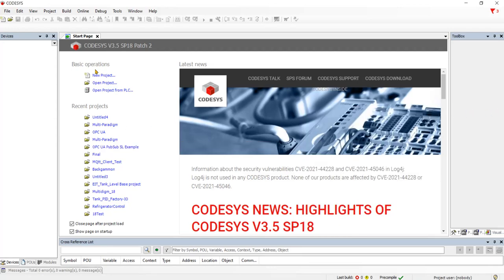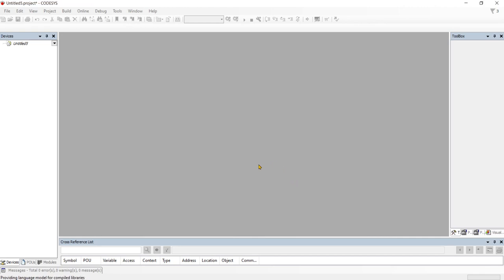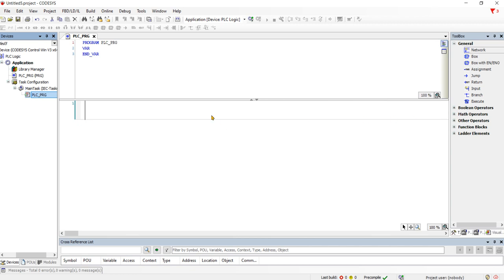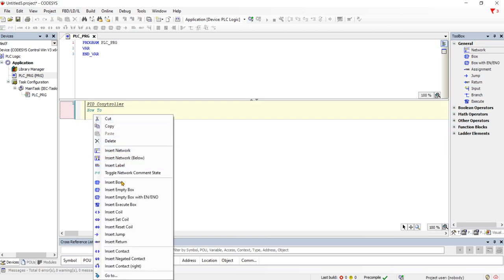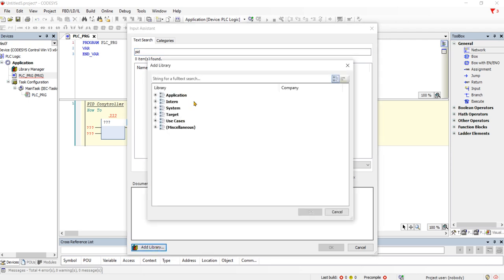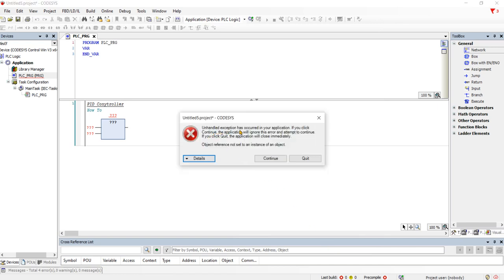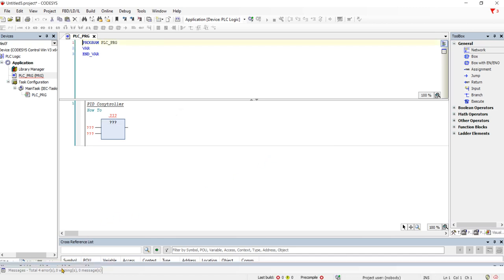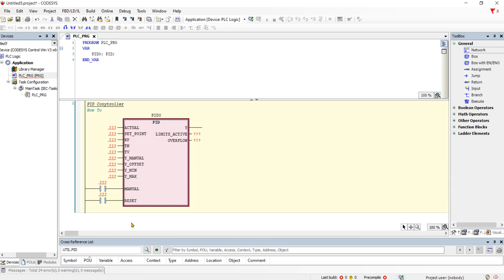How to use PID in Codesys.mp4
This video shows How to use PID in Codesys.mp4